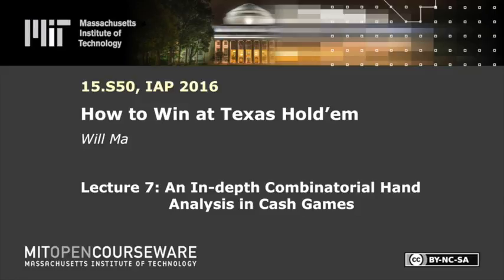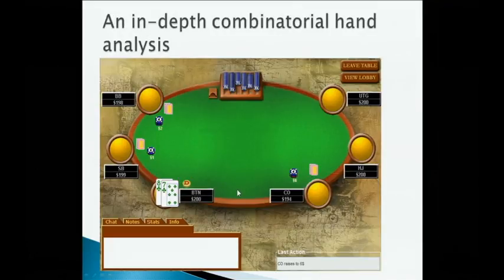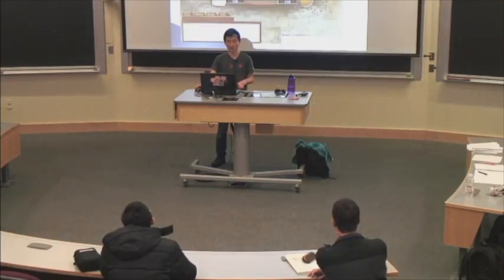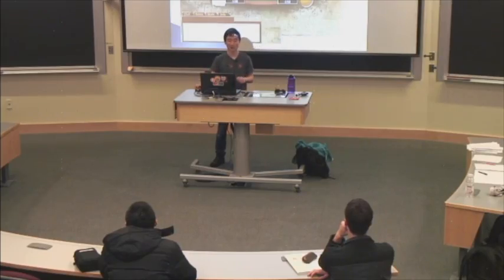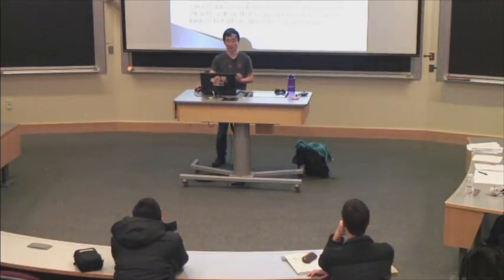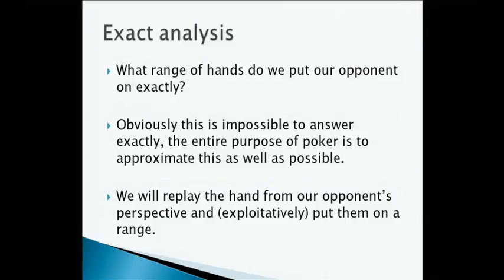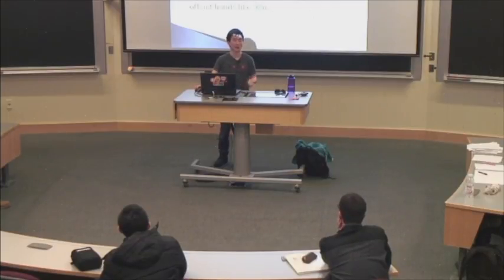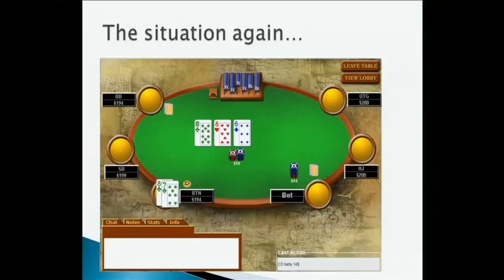7. An In-depth Combinatorial Hand Analysis in Cash Games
MIT 15.S50 How to Win at Texas Hold 'Em, January IAP 2016
Instructor: Will Ma

In this session, the instructor walks the students through an in-depth analysis of various hands, and conclude with some general thoughts about the game of poker.